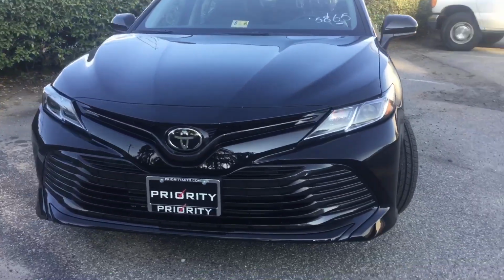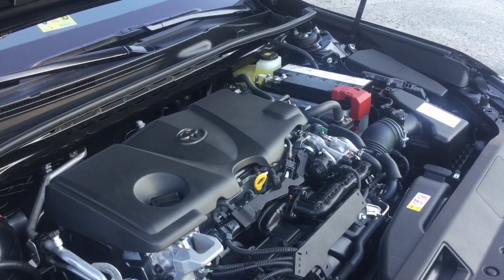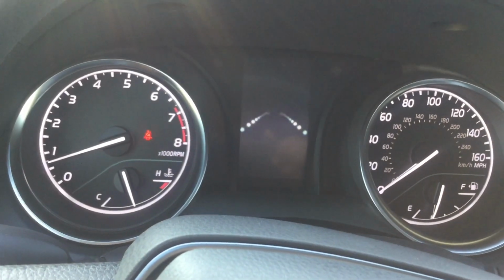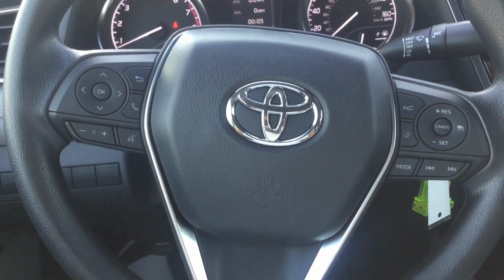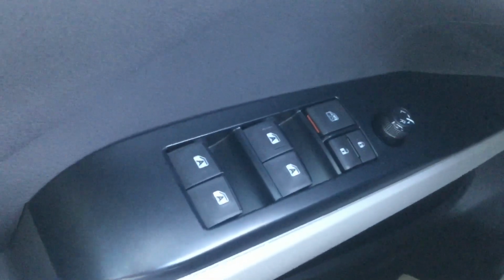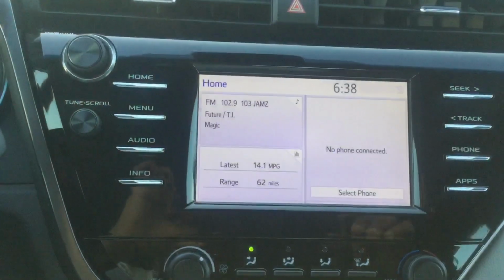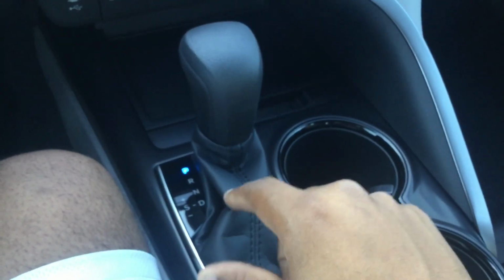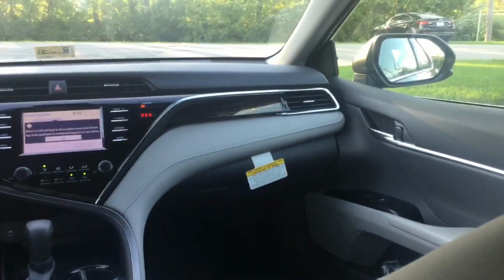2018 Toyota Camry Startup, Exhaust ,Walkaround and Review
The all new redesign  2018 Toyota Camry.

2018 Camry comes in four trim levels: LE, XLE, SE, and XSE.

There are 2 different engine a 4 Bangor in a V6 engine